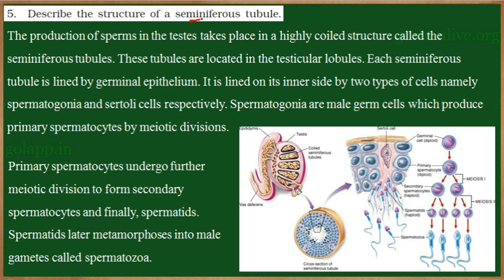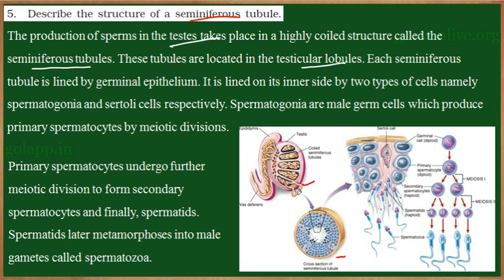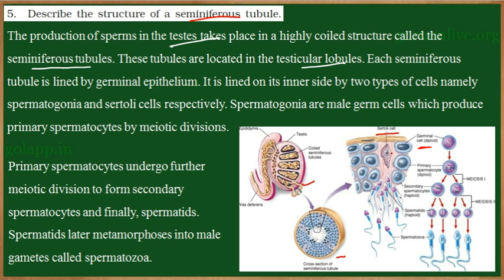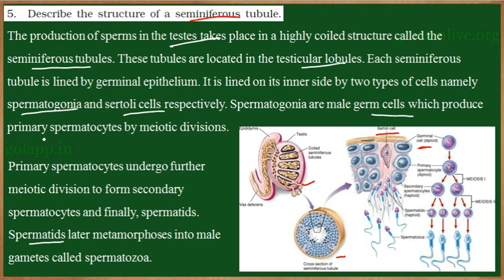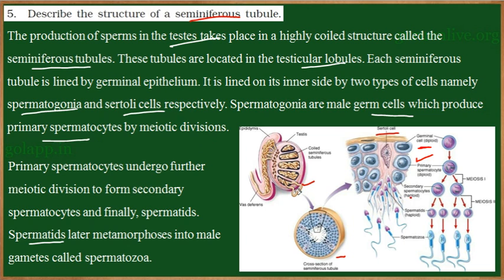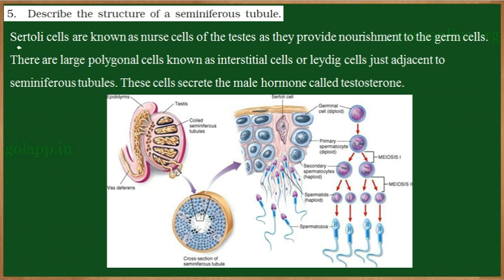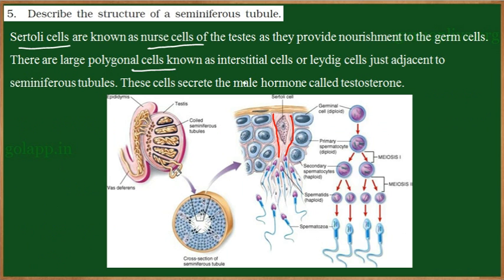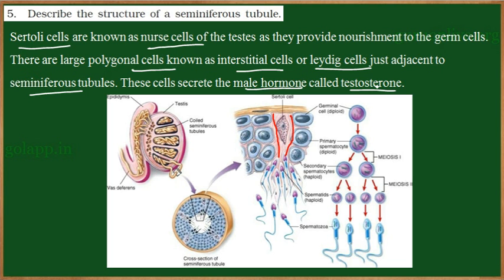NCERT 12 BIO 03 EXER 05 ENG